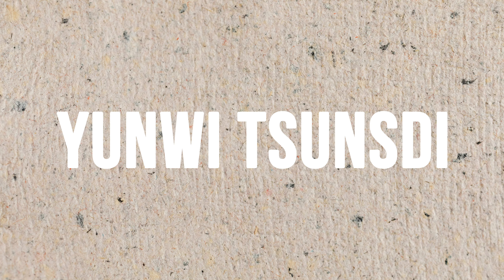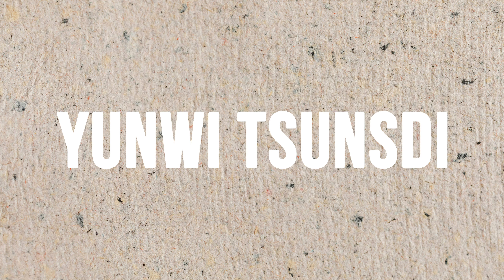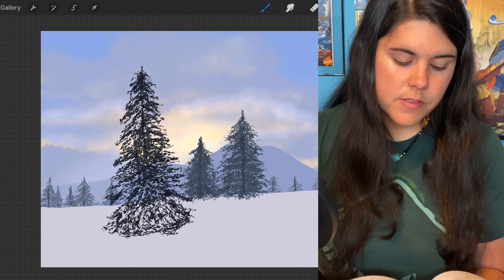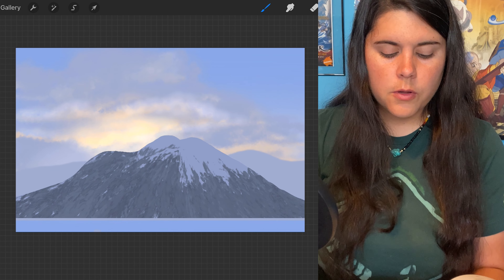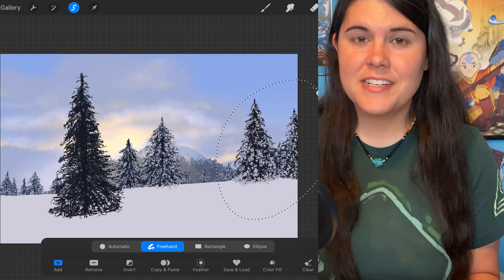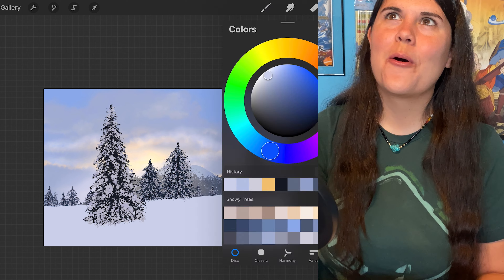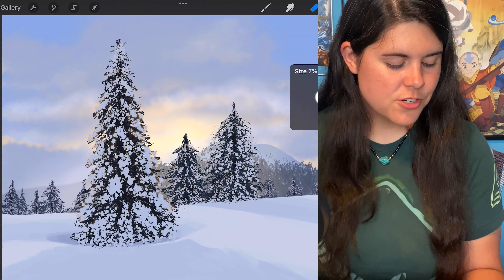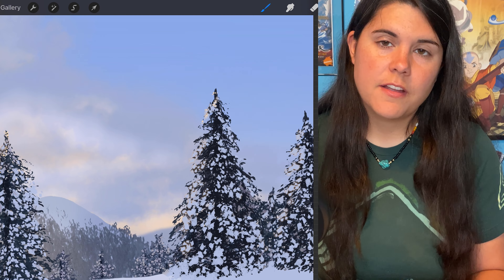Native American Version of the Fae: The Yunwi Tsunsdi!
Osiyo! (Hello!) Welcome to Short Story Sketches! 🎨 Each video in this series involves immersive storytelling, digital painting techniques, and the step by step painting process I take in order to complete a background painting.

The Cherokee Little People are a race of smaller humanoids who have their own communities and are known for their wisdom and mischief! I like to think of them as the equivalent to European legends of the fae! ✨ There are definitely differences between the two, so I'm excited to share with you some stories about this Native American folklore!

Wado (Thank you) for watching! ❤️

0:00 Quick Rundown of the Legend
1:05 Pronunciation, Spelling
1:45 What do they look like?
2:47 Rock Cave Clan
4:00 Tree Clan
5:06 Laurel Clan
6:18 Dogwood Clan
7:17 Thunderbeings
8:32 Mischief
10:32 Two Men Witness
12:01 Never Challenge Them
13:59 Speedpainting Discussion